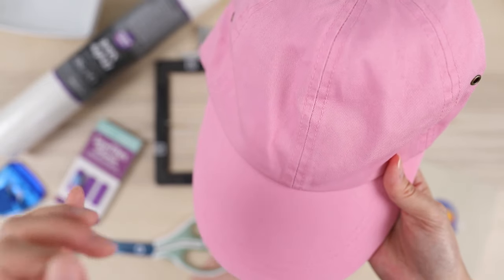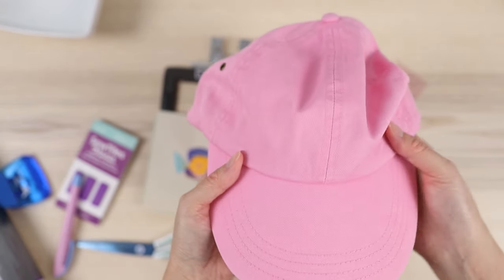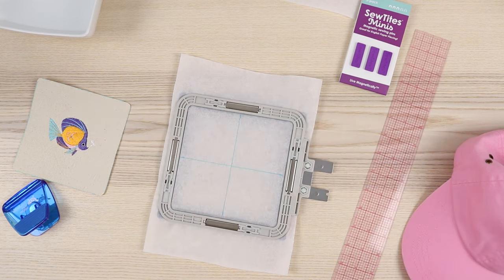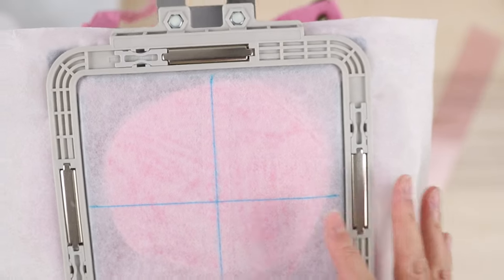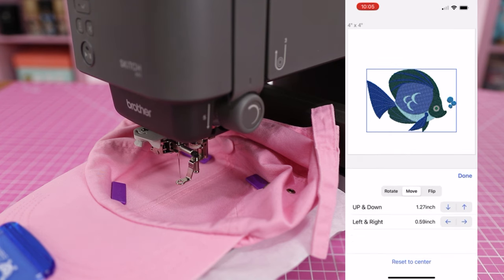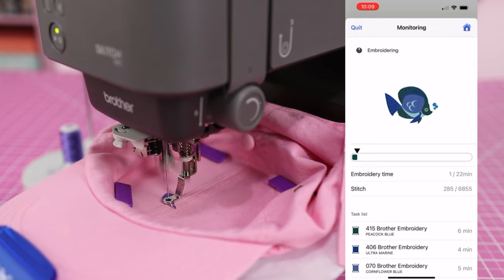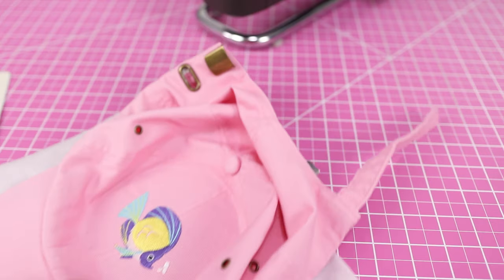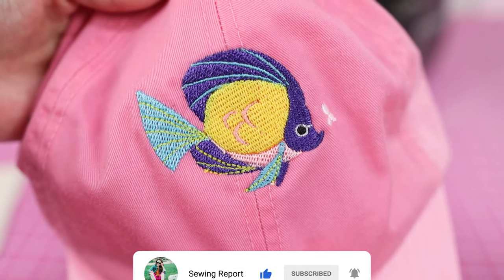What You NEED to Embroider Hats on Single-Needle Embroidery Machines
Embroidering baseball caps & hats on a home single-needle embroidery machine is no easy task, but it's *possible* on a small scale with the right supplies. While I have done hats before on my Brother PE800, it was incredibly frustrating. This time around, I found one *game changing* product that really helped me float the hat over the 4x4 hoop.
*FEATURED SUPPLIES*
OESD HydroStick Tear Away Stabilizer
50-Count Compressed Cellulose Facial Sponges
Baseball Cap Hats from Jiffy Shirts (make sure to use UNSTRUCTURED hats only!)
Angelus Leather Paint Cream
Westcott 18 inch Ruler
Organ Ballpoint Needles 80/12 size
Marking pens & SewTites available in the Sewing Report Etsy Shop 🛍️ Fabric + curated supplies

*Brother Skitch PP1 Single-Needle Embroidery Machine*
*JOANN Fabrics*
*Best Buy*
This is NOT a sponsored video & I purchased this product myself.

Join Jen from the Sewing Report LIVE in Florida ☀️🌴 to get sewing news, chat & have fun!

Purchase scrapbooking supplies from the Scrapbook.com superstore!

MY SEWING MACHINES:
Brother PE800 / PE900 Embroidery Machine

ABOUT SEWING REPORT:
Making sewing fun and approachable 💗 Beginner friendly sewing tips + tutorials